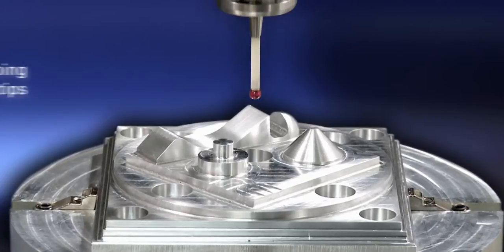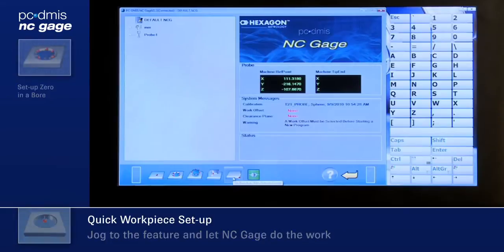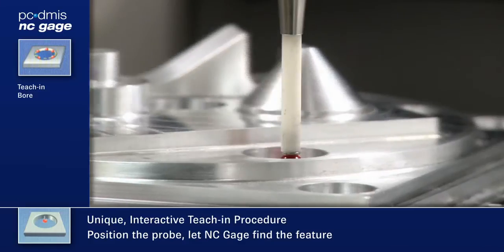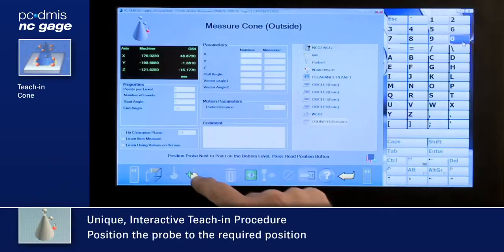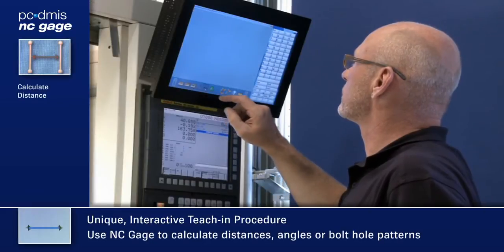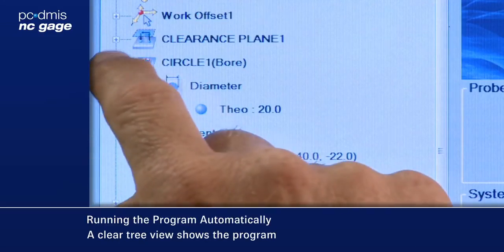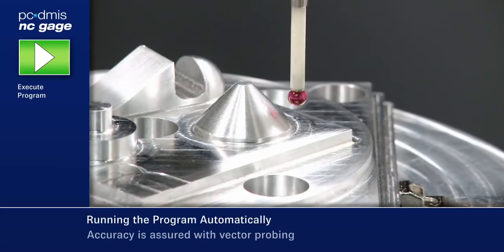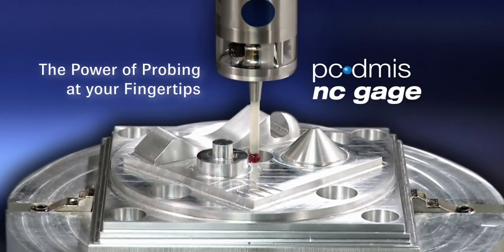PC-DMIS NC GAGE - On Machine Tool Inspection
Save time and improve accuracy by eliminating the use of handheld gauging, automating setups, and performing in-process checks by making the most out of your machine tool probe. Designed as a replacement for use of handheld instruments, PC-DMIS NC Gage frees you from the complexity of programming complex macros by providing a simple icon-driven interface with a unique teach-in process allowing the operator to perform even complex measurements quickly and easily right at the machine and deliver results in a simple color-coded report. All measuring cycles created using PC-DMIS NC Gage are directly callable from MDI mode or from an NC program making it useful for one-off measurements as well as series-production.